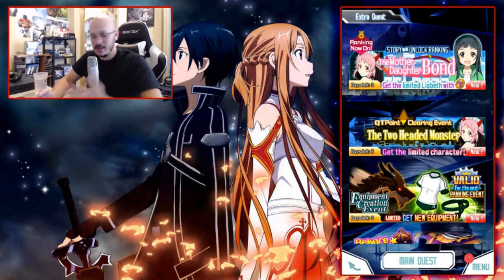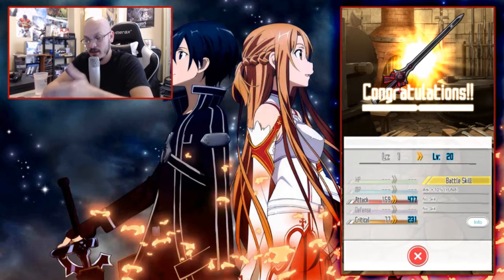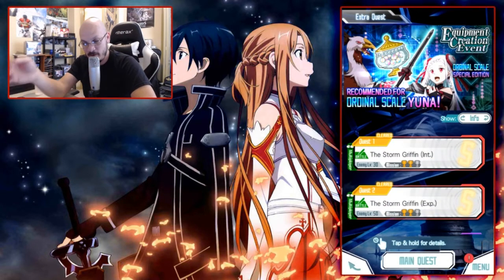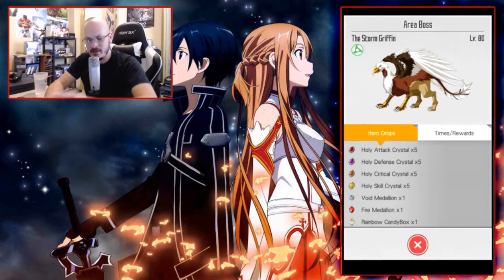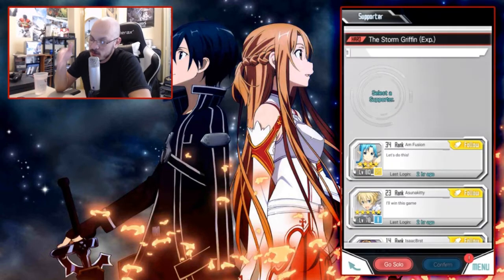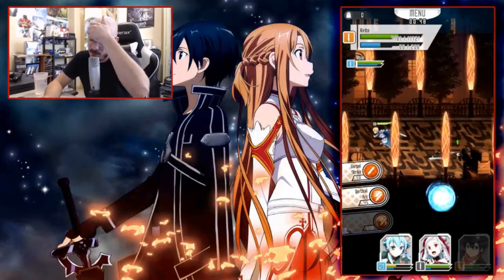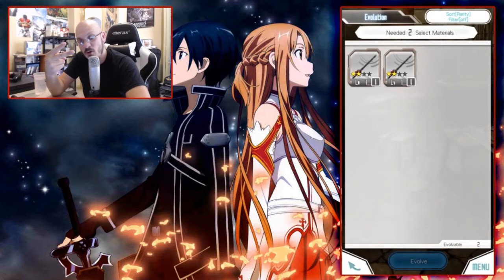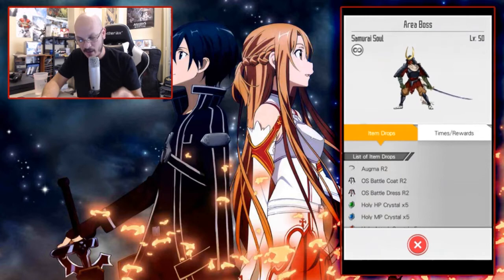Sword Art Online Memory Defrag Beginners Guide #2 Farming and upgrading items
Today we play sword art online memory defrag as I explain farming items.